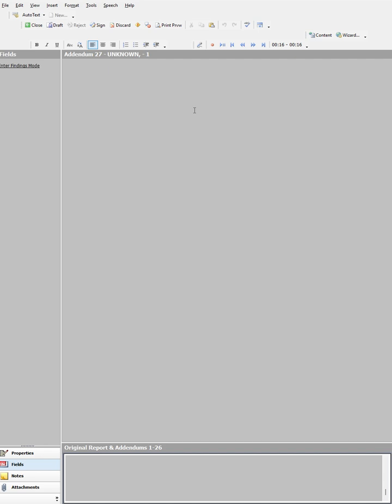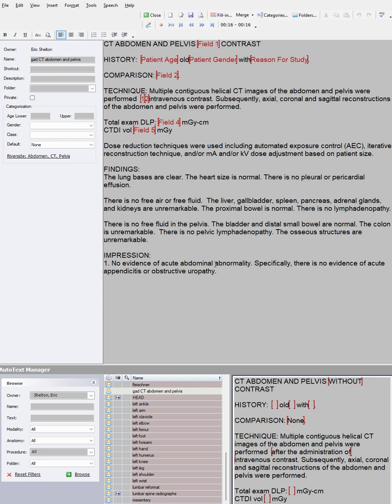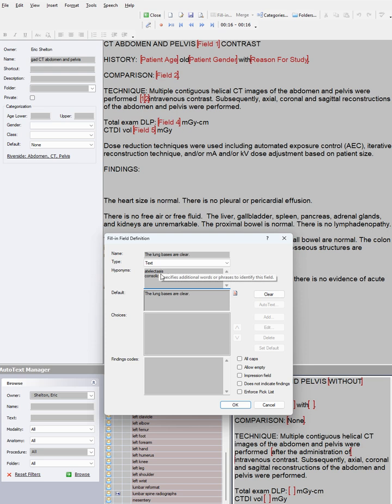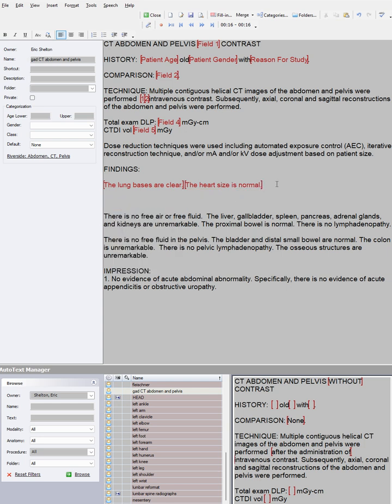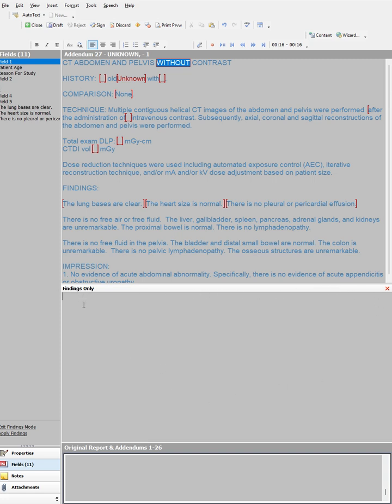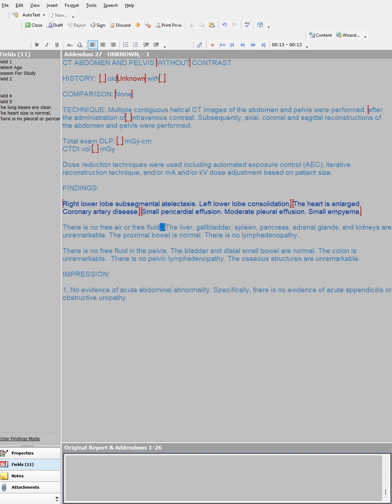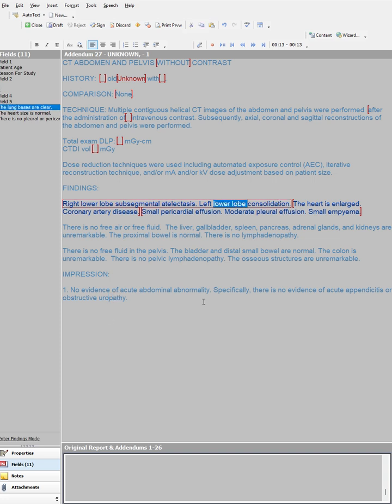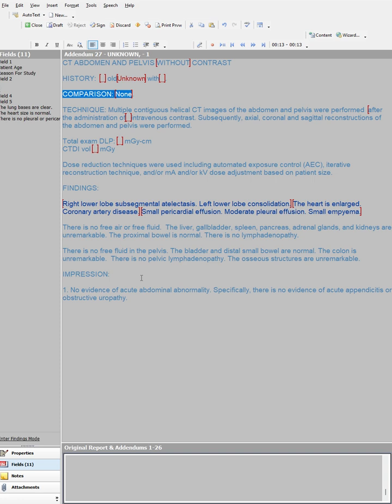Nuance Powerscribe Findings Mode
Using findings mode in powerscribe.